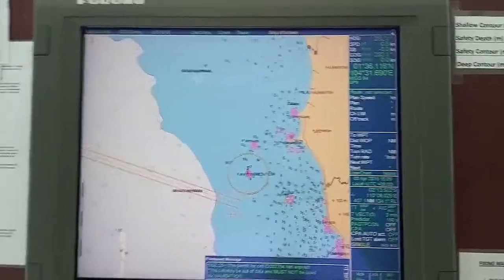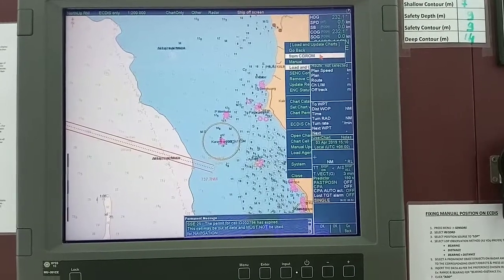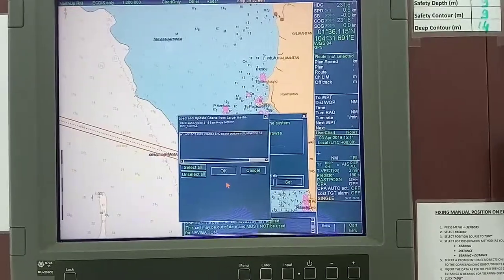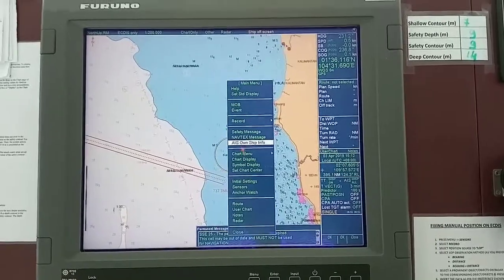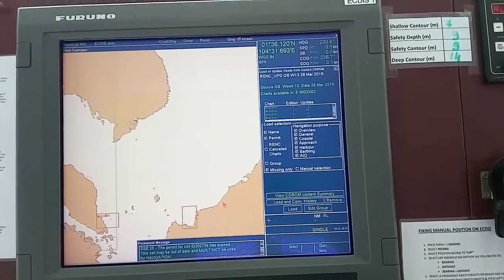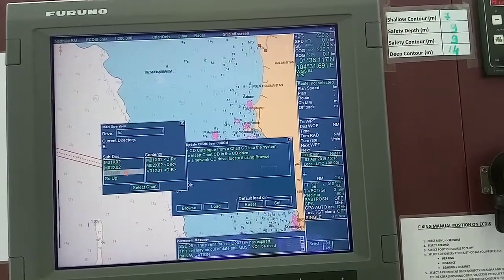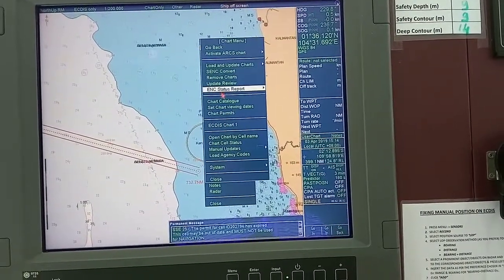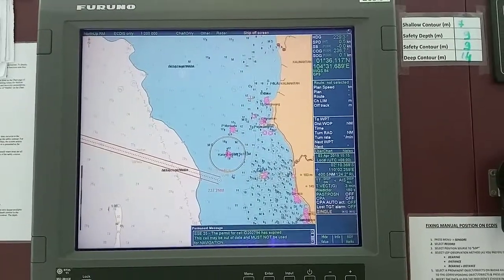FURUNO ECDIS FEA 2107 - INSTALLING ENC CHART UPDATES by Piyushan